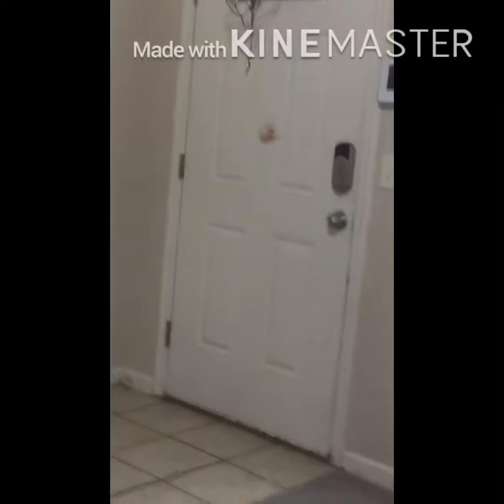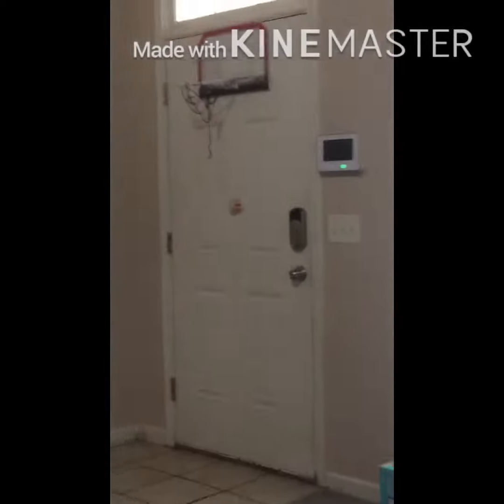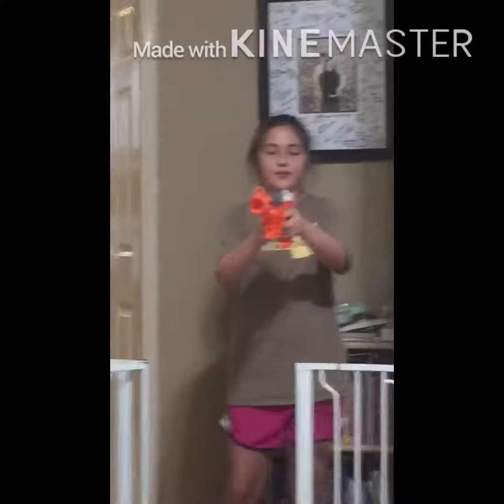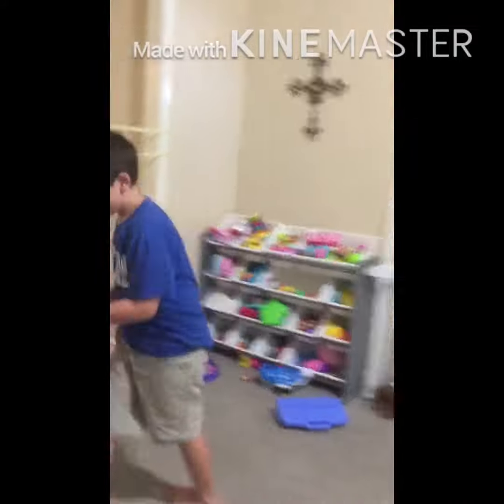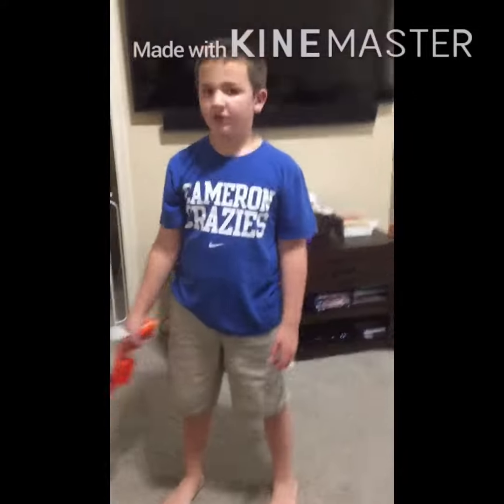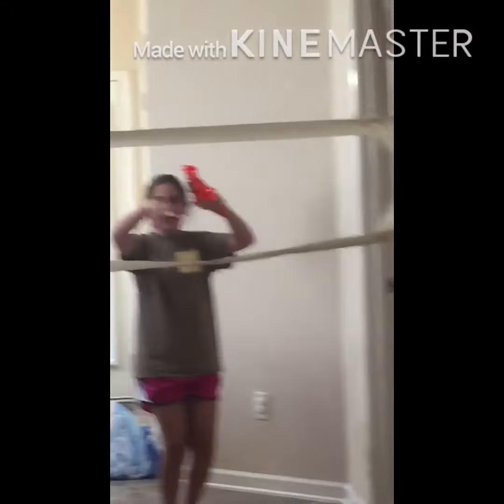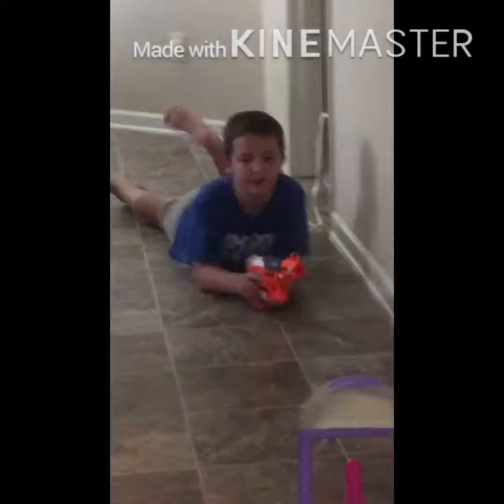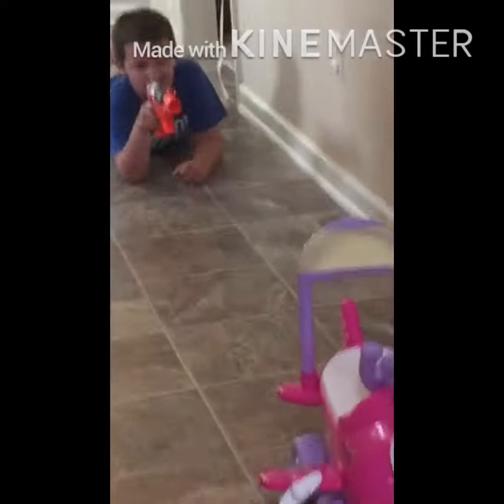Nerf gun trick shots